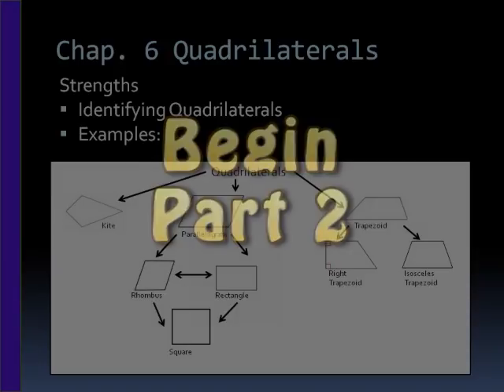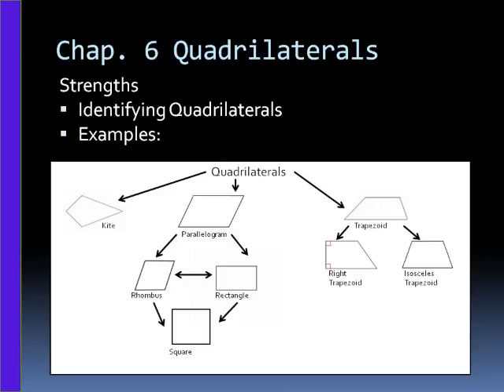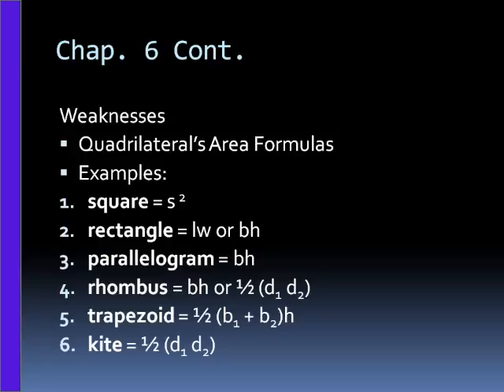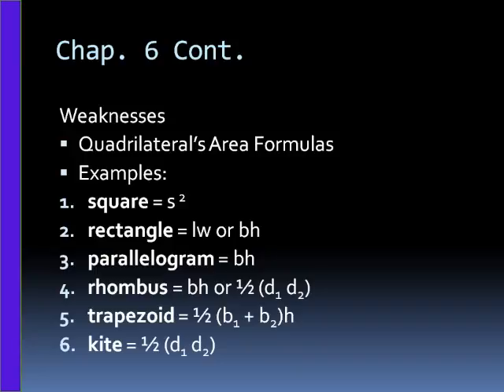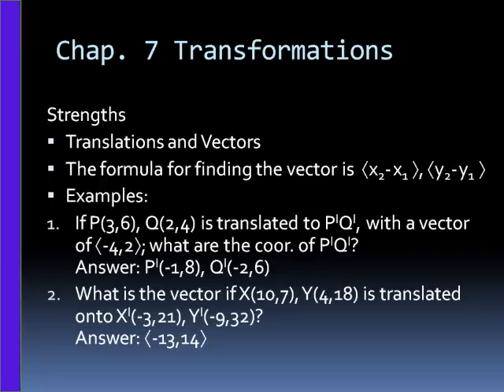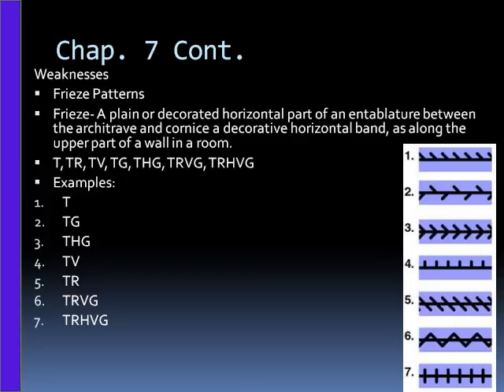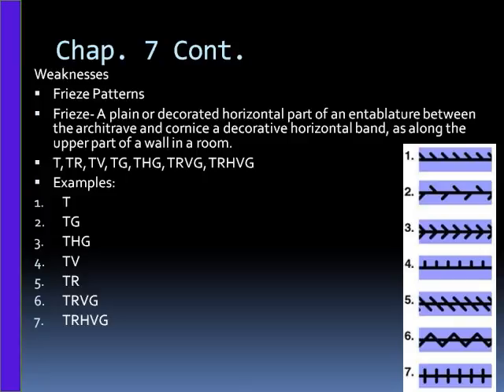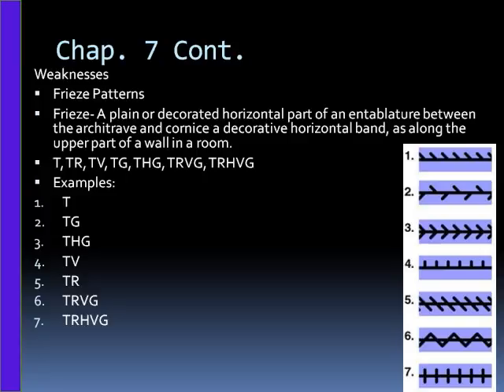Honors Geo Assessment of Chap. 6-7 Part 2